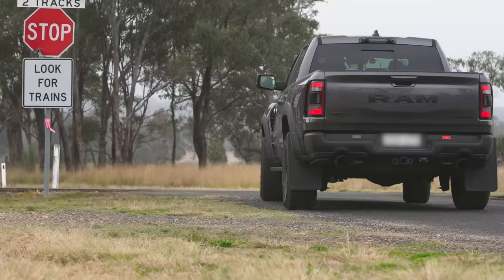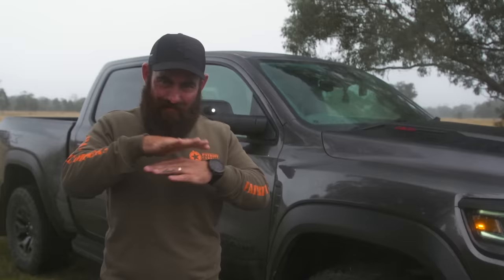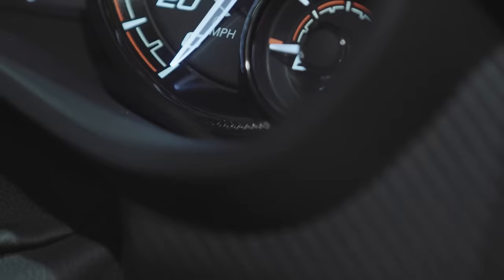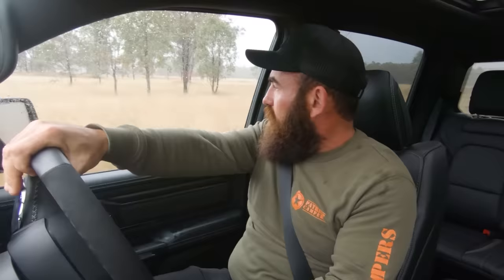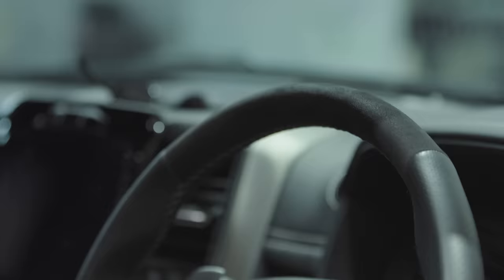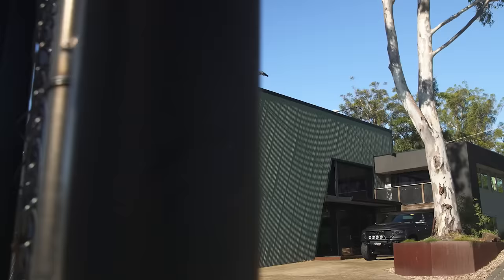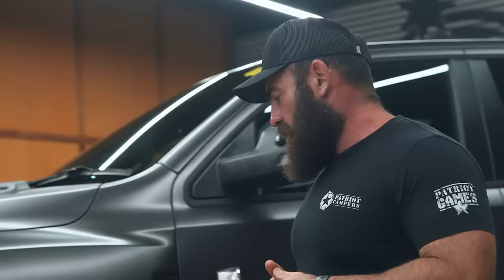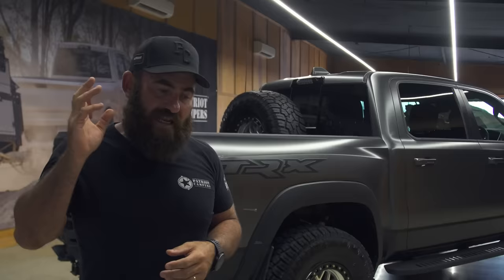RAM TRX 1500 Real World Test Drive - Baja Mode! | Patriot Games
What the hell were RAM thinking?

In this episode of Patriot Games we take a road trip with Justin as he tests and reviews the RAM TRX 1500 after owning it for 6 months. This thing is bonkers. 6.2L Supercharge HEMI Hellcat delivering 702hp straight from the factory! Oh and let's give it a Baja mode!

We've driven some amazing cars before, but the TRX is on a whole other level. Every kid had a supercar poster on their walls back in the day, and that's exactly what this is; a supercar.

CHAPTERS:
00:00 Introduction
01:25 The most exciting car I've ever driven
03:53 Initial walk-around
04:28 TRX Styling - What's different to the 1500?
05:56 Bilstein Active Terrain Dynamics Suspension
07:18 Lockers and drivetrain
08:51 RAM TRX Under the hood
10:33 RAM TRX Interior
13:12 Launch Control
14:22 Testing the TRX on a rally track
15:22 Baja Mode!
17:39 WIN a Custom D-Max Valued at over $100K
19:40 Doing donuts around the Camera Car in a TRX
22:07 Thoughts on the RAM TRX
23:45 6 Months Later... I BOUGHT ONE!
24:42 How much did it cost?
26:26 This is a Supercar
28:24 Engine mods & tune
29:48 Front bar and lights modifications
31:22 Wheel and tyre combo
32:47 Have I painted it? Bushwrapz matte wrap.
33:26 Rear bar and tub modifications
34:31 RedArc GoBlock
35:07 GME XRS
35:46 Bushwrapz PPF Protection Wrap
36:24 Final thoughts on the TRX after 6 months